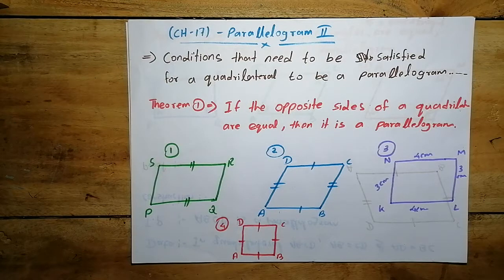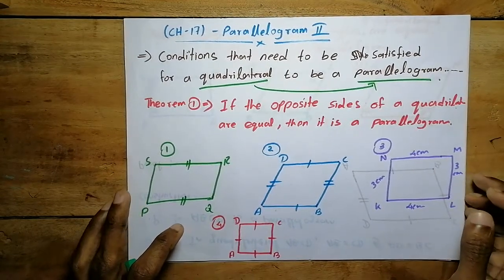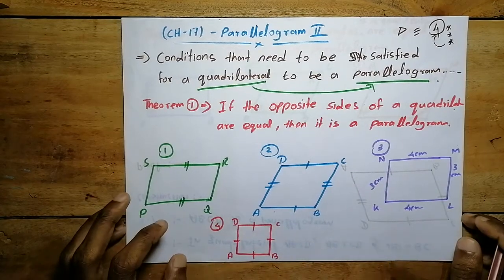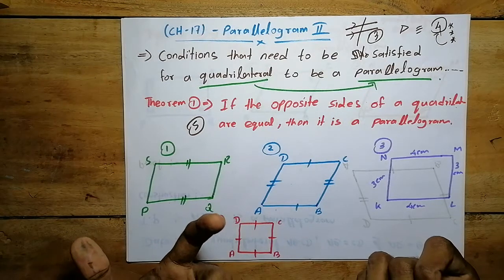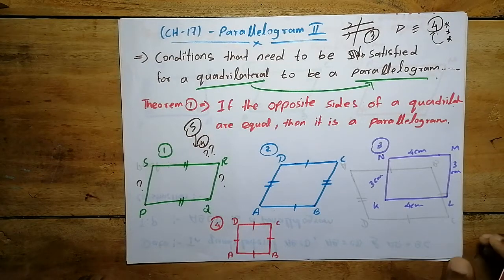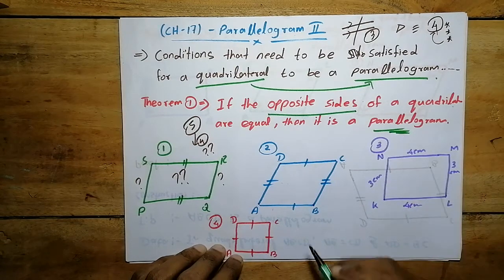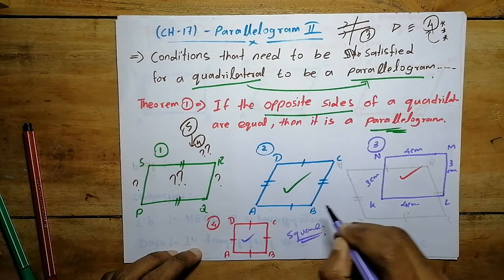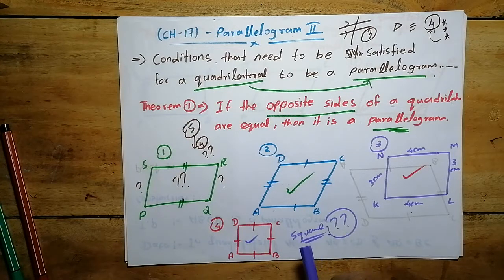Grade 10 - Parallelogram II - P 1